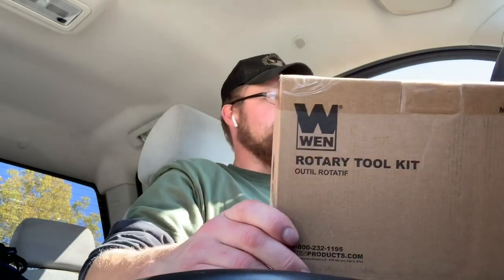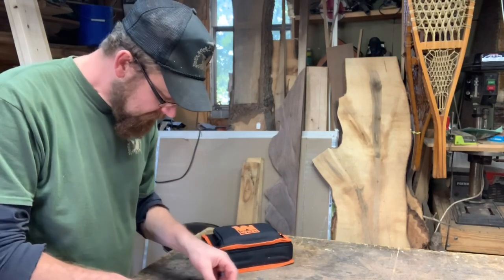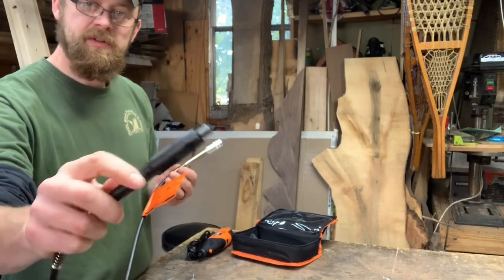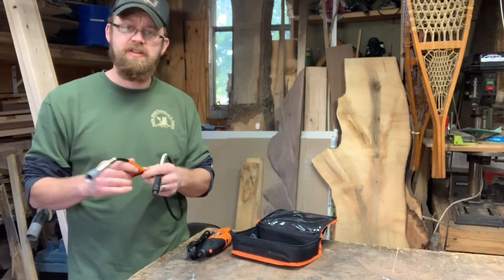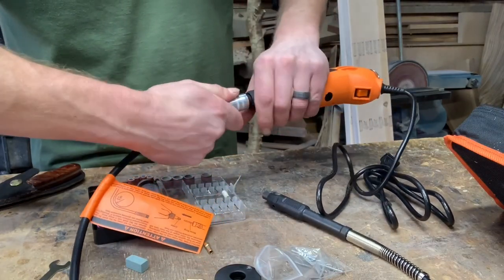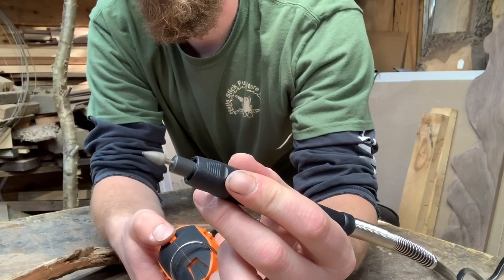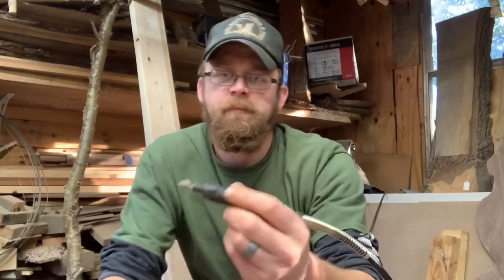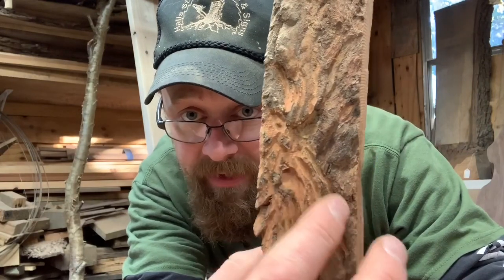New WEN rotary tool unboxing and using .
Let’s unbox my new wen rotary tool , and use it a little bit !

Amazon links
WEN rotary tool set

Some other rotery tool kits
Dremel 4300 kit
RZ dust mask

saburrtooth flame burr 1/4 shaft coarse 1/2
Saburrtooth flame burr 1/4 shaft extra coarse 1/2
Saburrtooth flame burr 1/4 shaft fine grit 1/2

Heavyweight
2:41
Ethan Meixsell
Rock | Angry